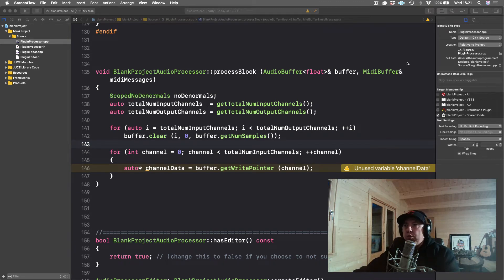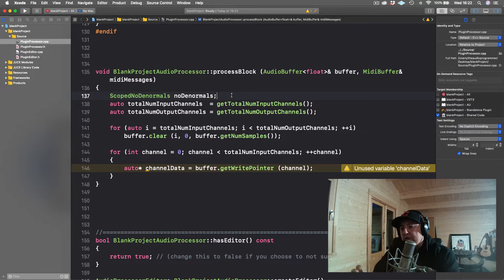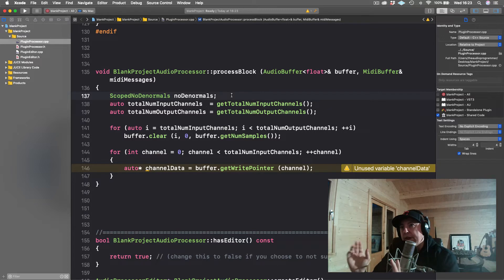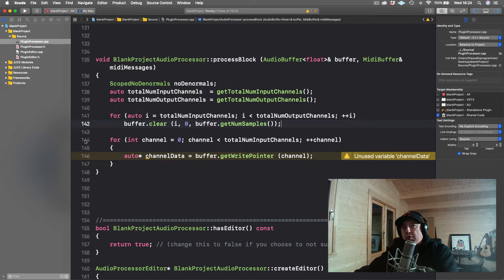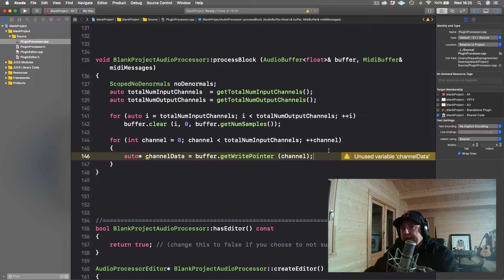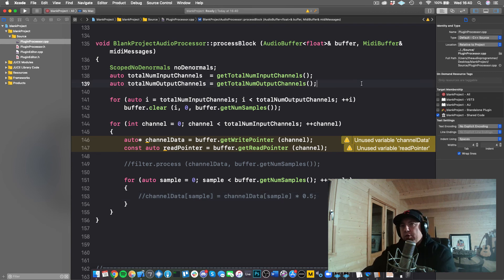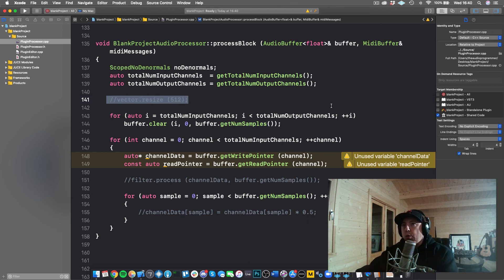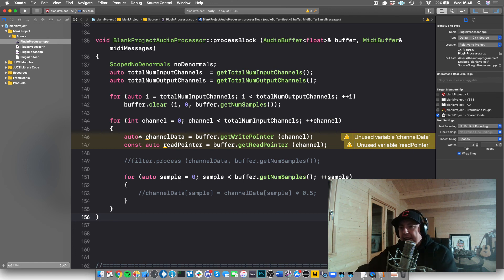Juce Tutorial 62 - The Audio Process Block